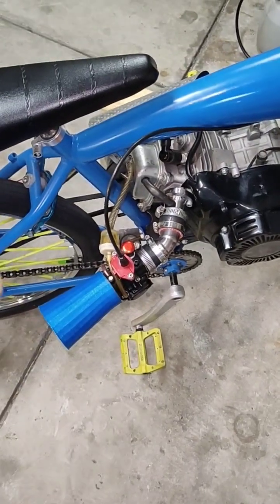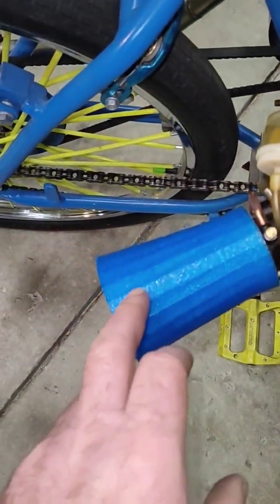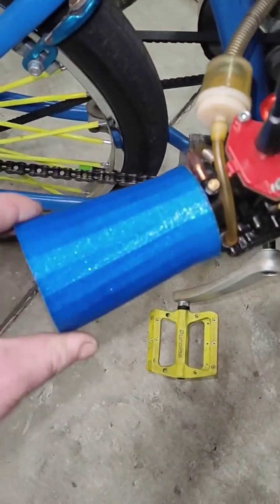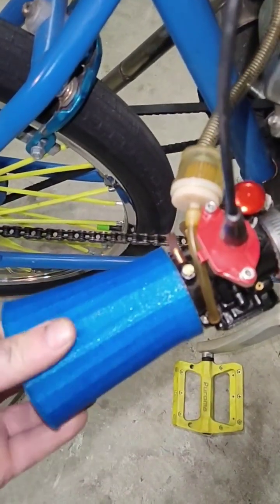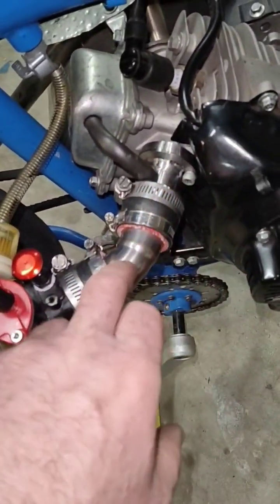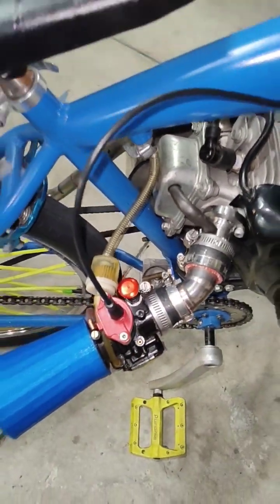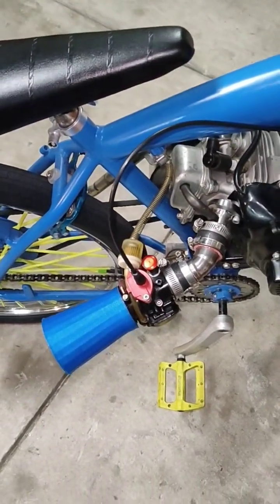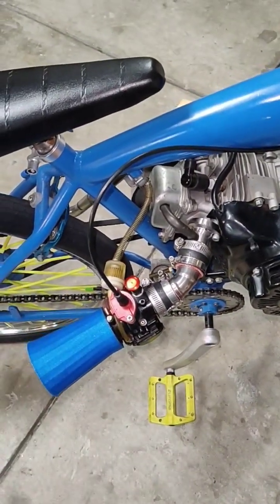V Stack Test Of The Modified 110cc 4 Stroke. (Trying To Stop Blow Back(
we are adding a v Stack to try and stop the air gas mix and slamming into the closed valve.  what happens is the velocity of the air is so great when it hits the valve it stops brick walls and blows back out as a gas air mix. So the v stack should hold some of that back and then return it back into the carb and suck it through. At least that's intended purpose!